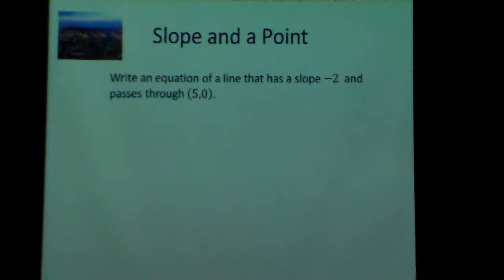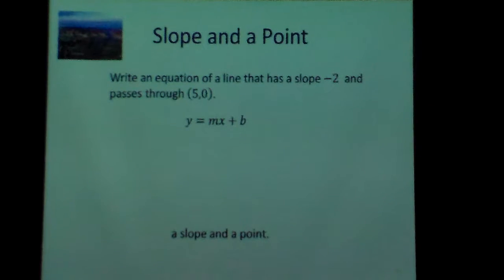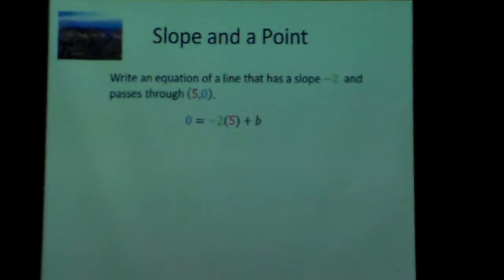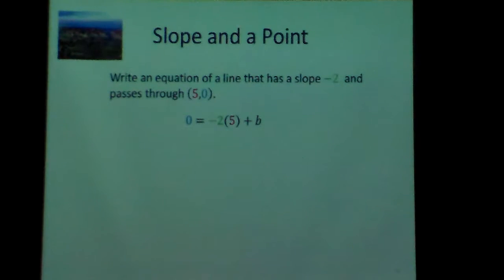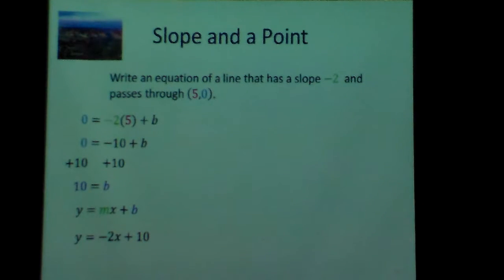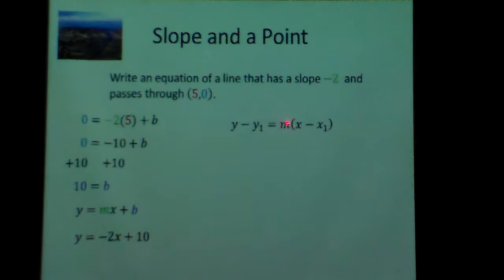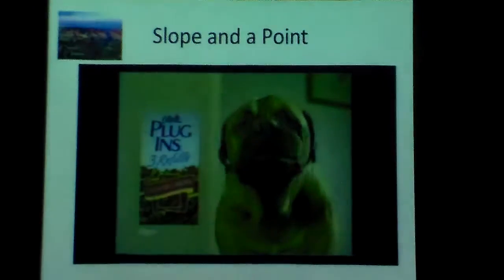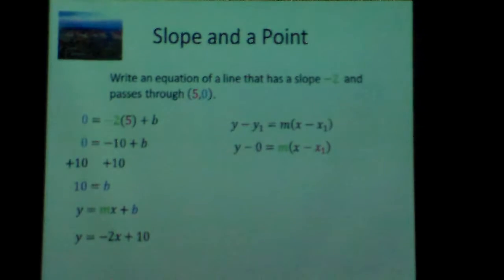Write an equaton of a line given a point on the x axis and a slope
Write an equation given the point (5, 0) and a slope of -2